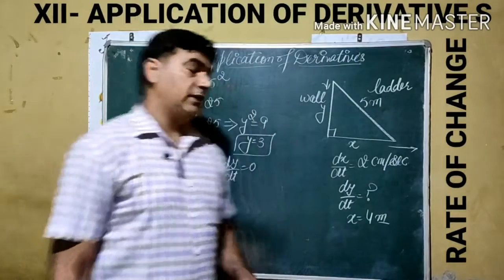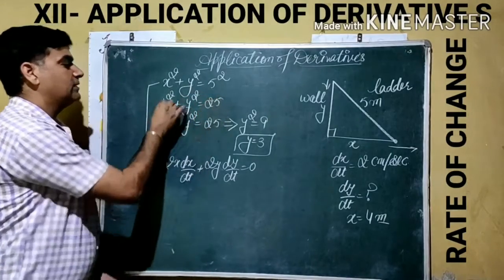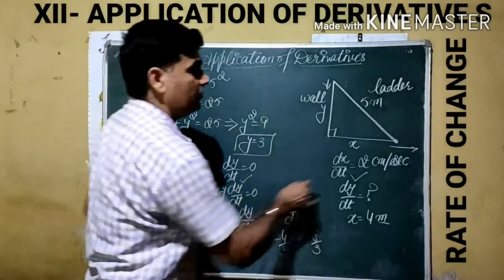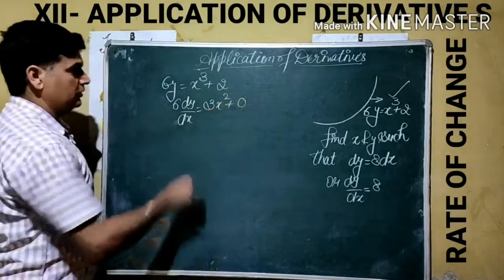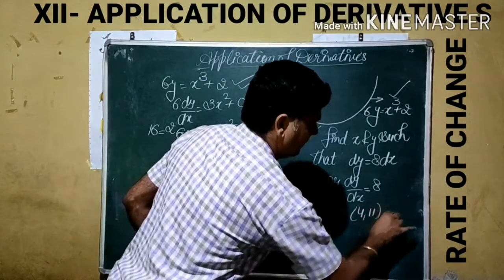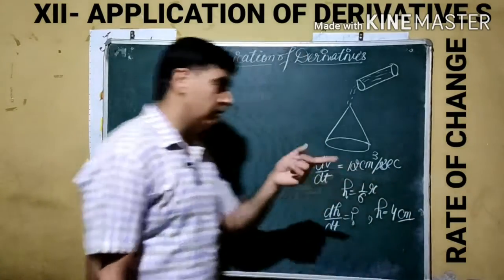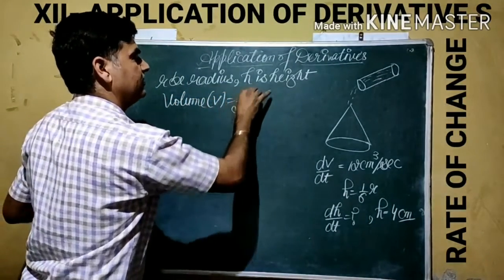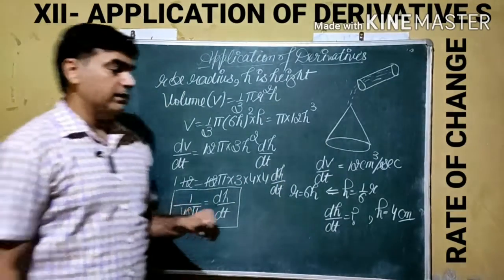XII-APPLICATION OF DERIVATIVES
# RATE OF CHANGE PART 2 #